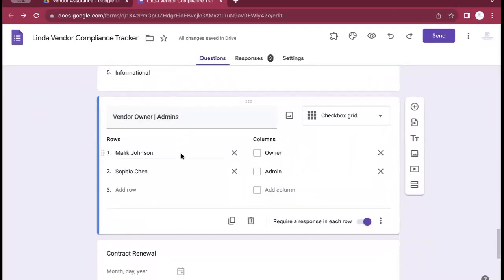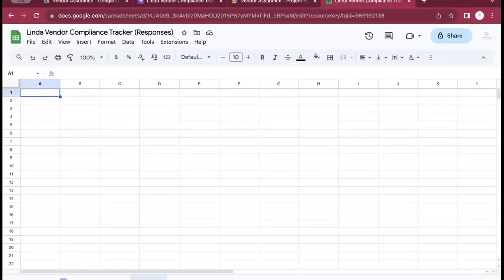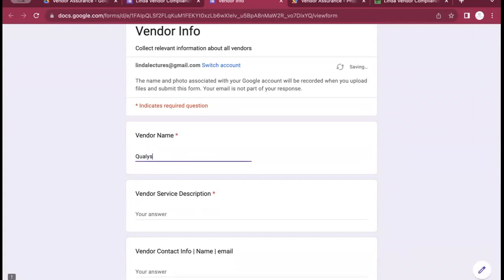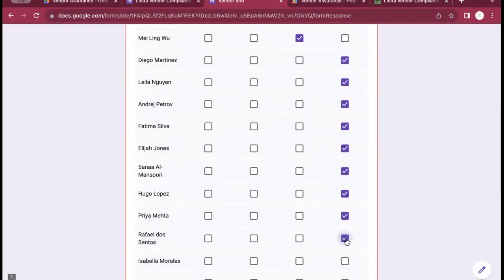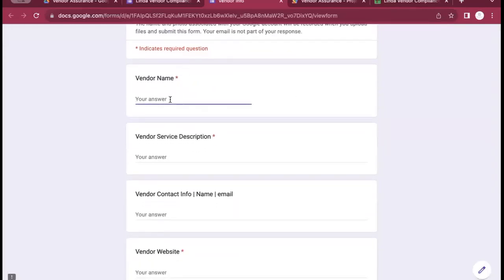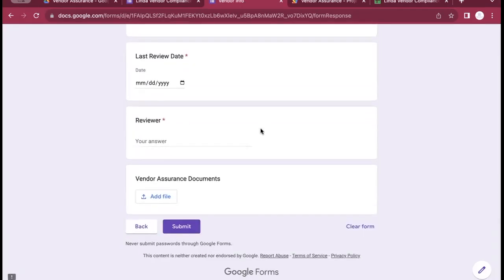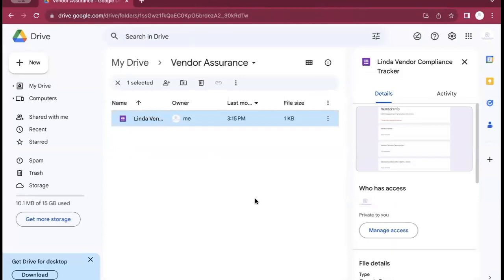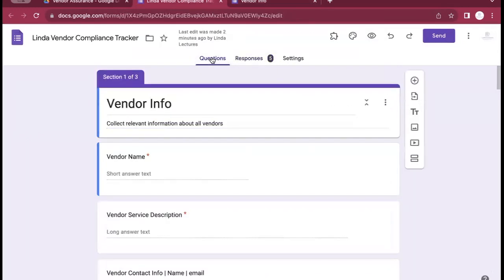Vendor Assurance Tracker - Google form part 2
Dynamically adjust the google form discussed on Part 1.
List of Admin Users
List of Roles
Select default grants